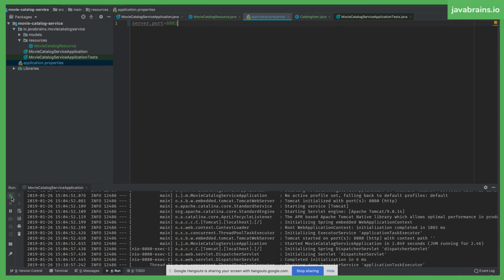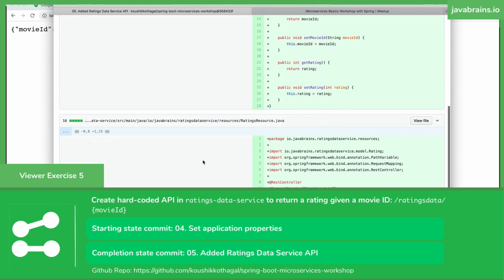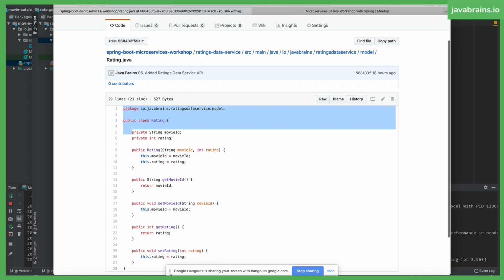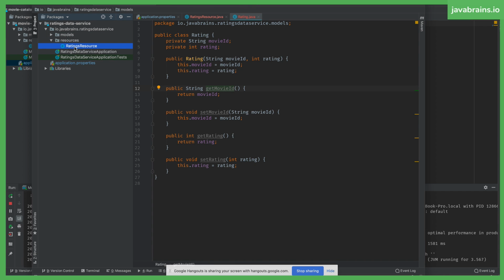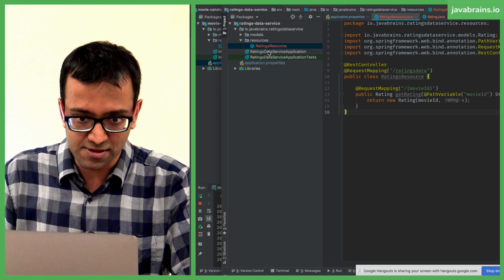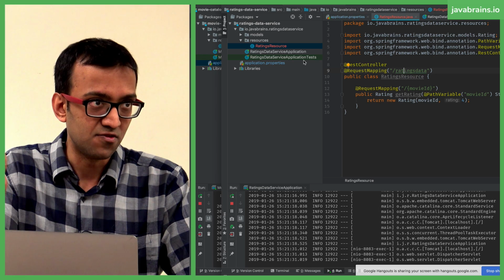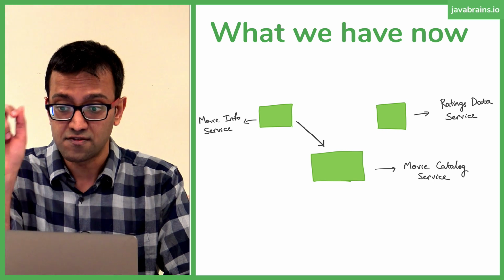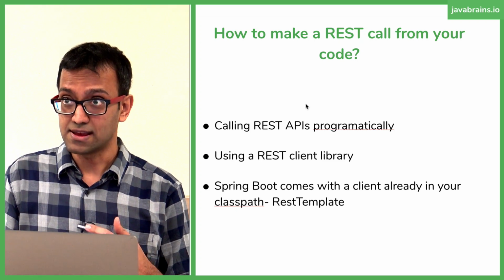10 Coding the third service and discussing communication - Spring Boot Microservices Level 1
Workshop recorded live on Jan 26, 2019. This course is still in progress.

Let's build the third hard-coded microservice and discuss how we can start communicating between them. We'll start by interacting with the movie info service first.

Course: Spring Boot Microservices Level 1 - Communication and discovery

This course introduces you to building microservices with Spring Boot and Spring cloud. This is Level 1 - start here if you are completely new to building microservices in Spring.